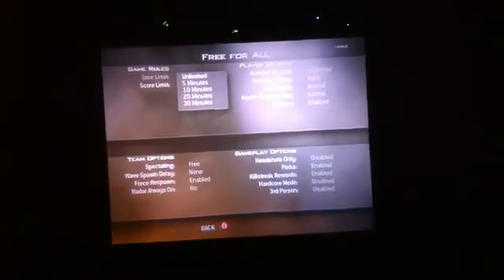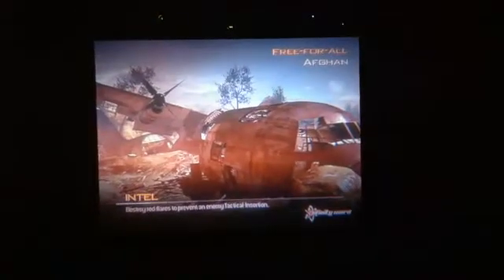How to Set Up a System Link Lobby (Part 2)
2nd part of the tutorial. Read the description in previous video for more info/help.